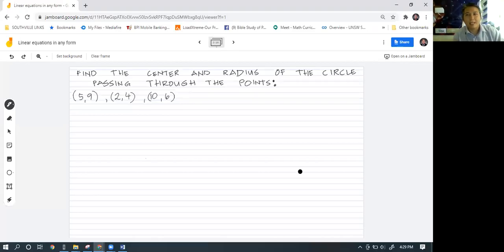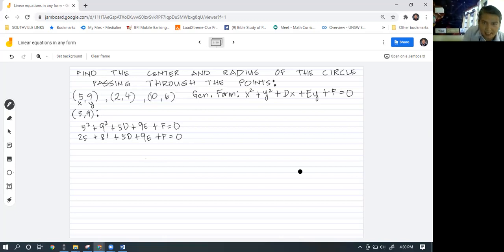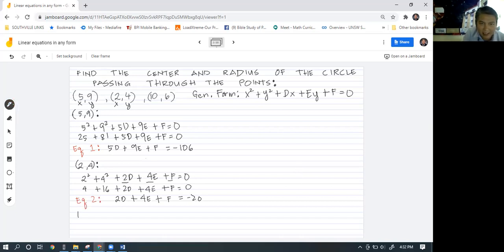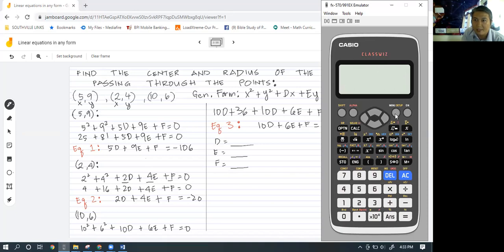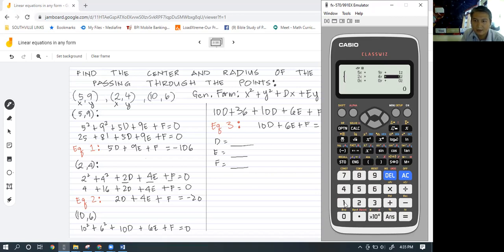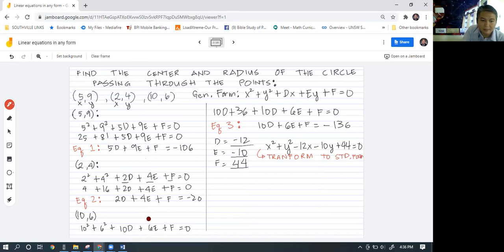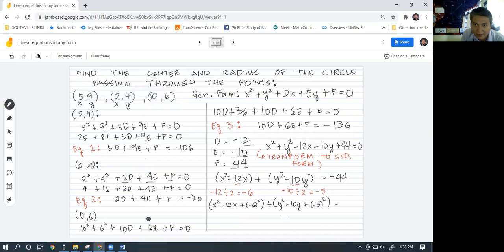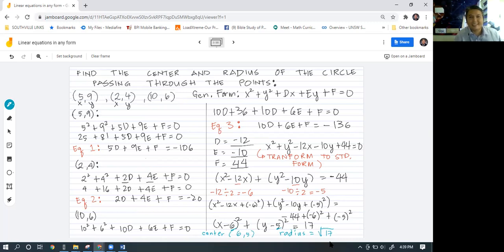Example 1. Finding the center and radius of a circle passing through three points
This is a tutorial for finding the center and radius of a circle given three points on the circle. I hope this helps my viewers in learning circles of the conic sections.